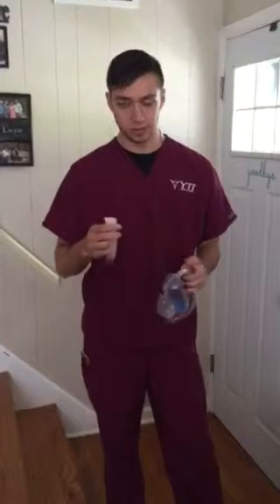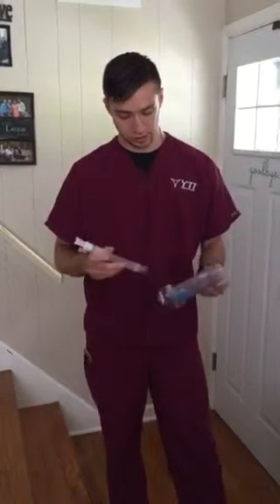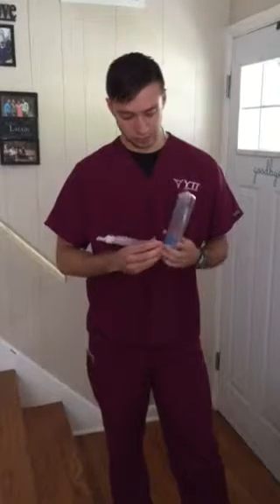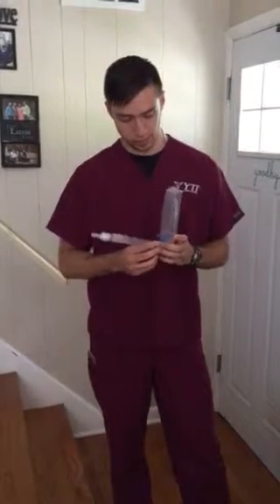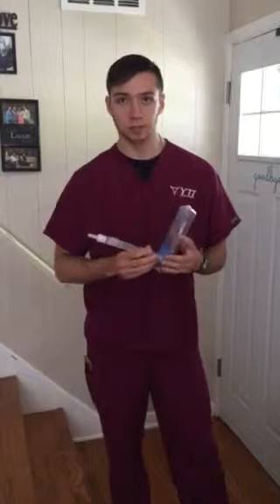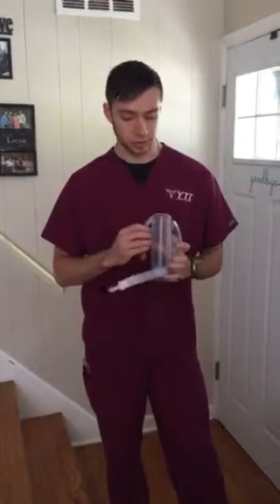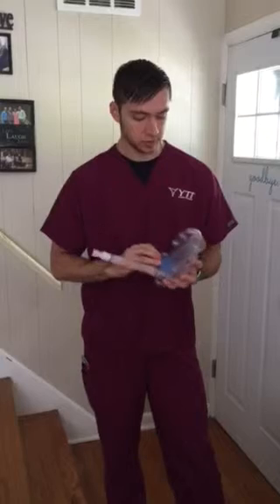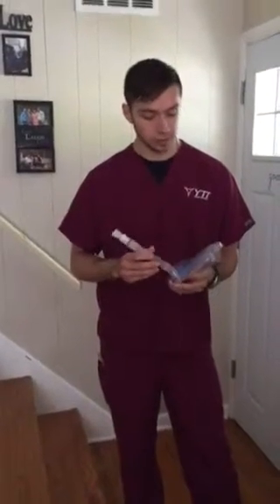YTI Incentive Spirometry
Brandon's tutorial on incentive Spirometry